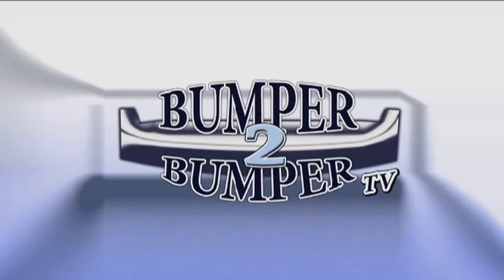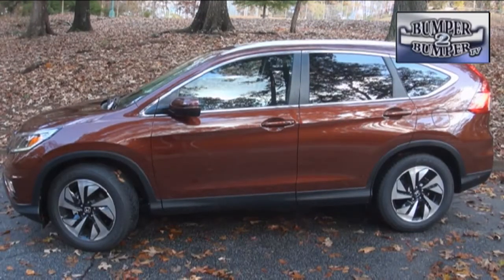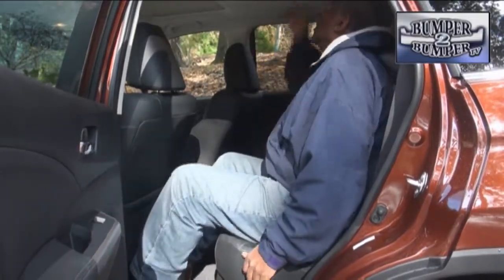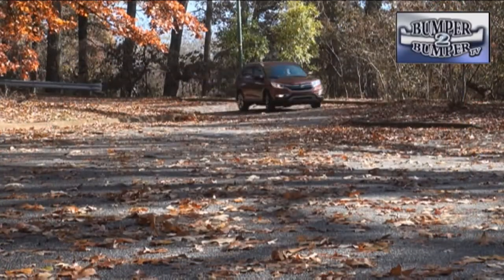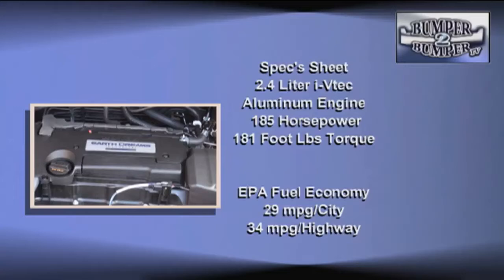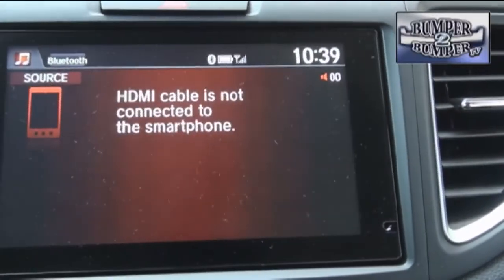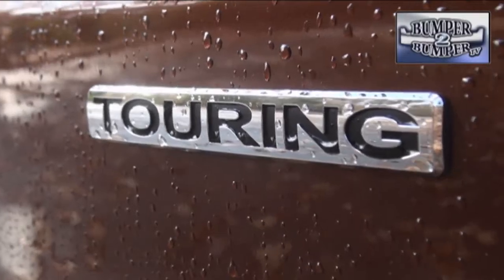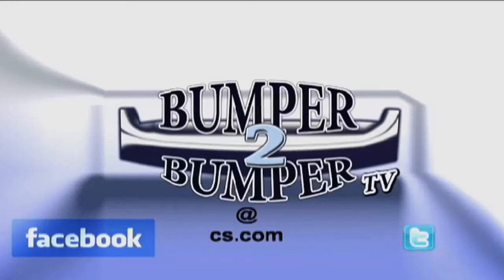2015 Honda CRV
The latest version of the Honda CRV is an example of what happens as technology works its way into vehicles that were originally designed to be basic transportation. Bumper2Bumpertv finds that this current version of the small SUV does a lot of things very well.